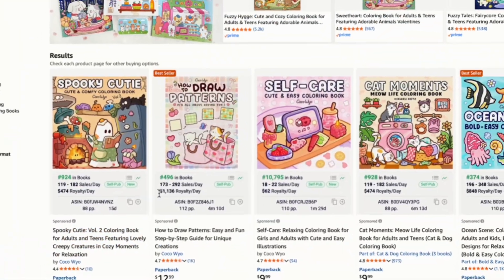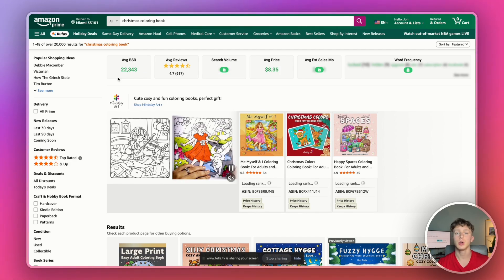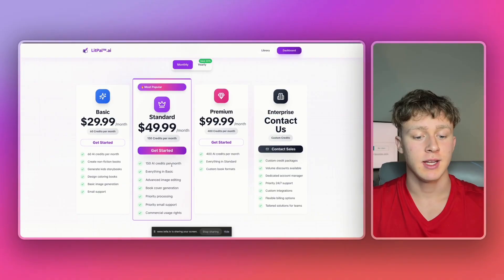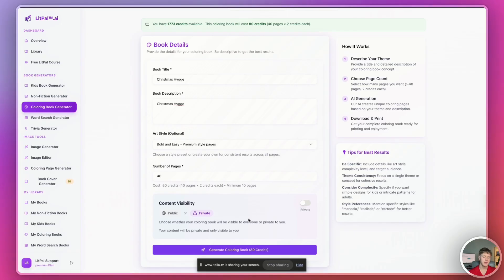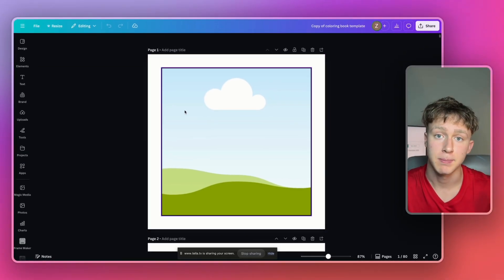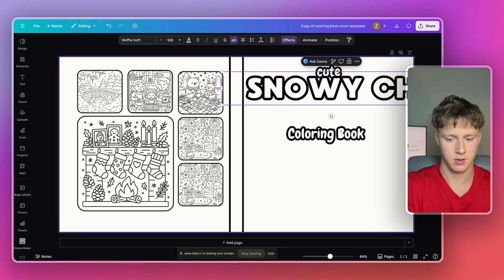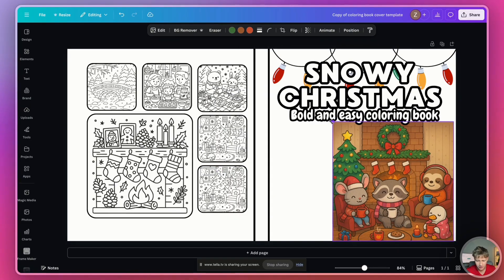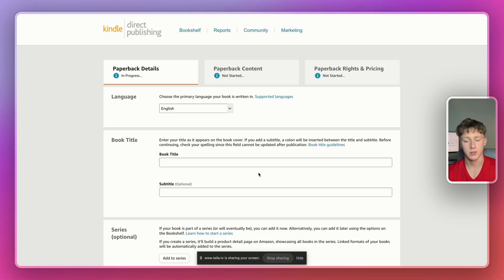How to Make $457/Day Selling AI Coloring Books (AI Tool + Christmas Amazon KDP Niche)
📢 Join the Self-Publishers Discord – Meet other authors, share wins, and grow faster

FREE CANVA TEMPLATES USED IN VIDEO :
templates:

GEMSY Discount (Amazon KDP reviews site)

Code: ZACH30

In this video, I’ll show you how people are making over $400 a day selling AI-generated coloring books on Amazon KDP this holiday season. You’ll see real examples of self-published books earning thousands per month, learn how to find profitable Christmas niches, and watch me create a full coloring book from scratch using LitPal.ai — an AI tool that can design and format your entire book in minutes. By the end, you’ll know exactly how to publish your own book and start making sales fast.